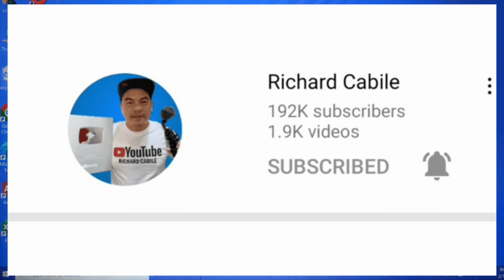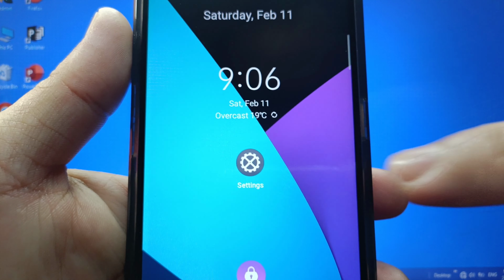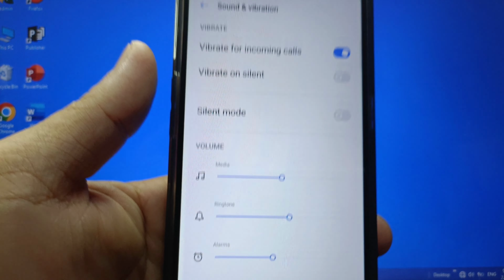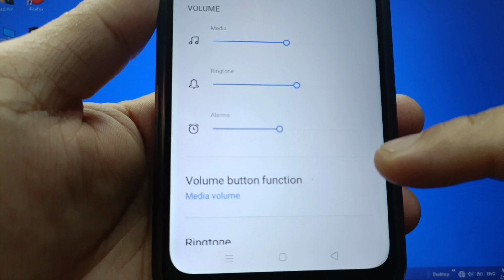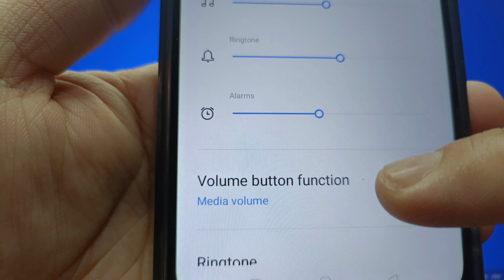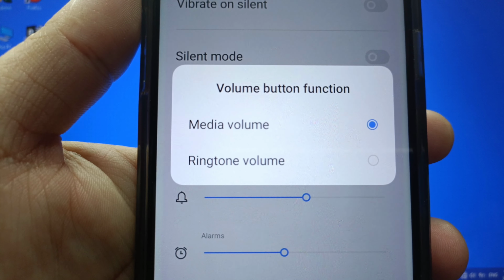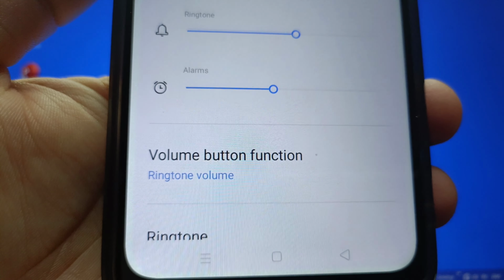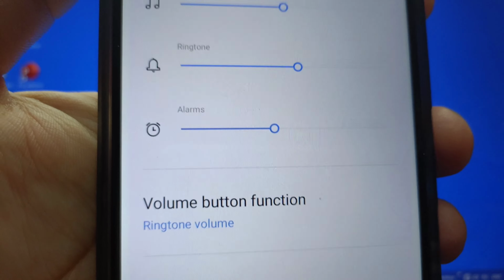How to set volume button function into ringtone volume on Realme 5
Do you want to set volume button function into ringtone volume on Realme 5 mobile phone.

Thanks...